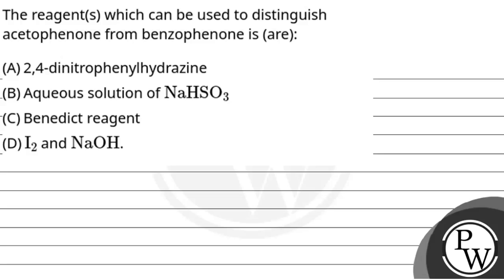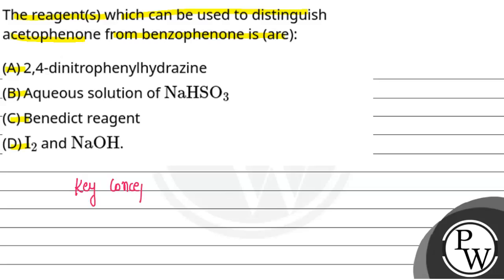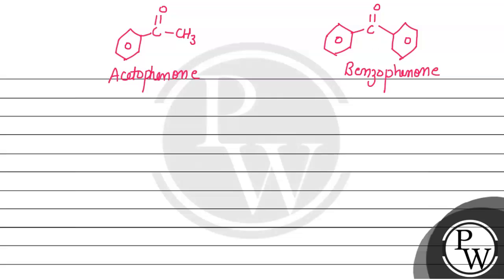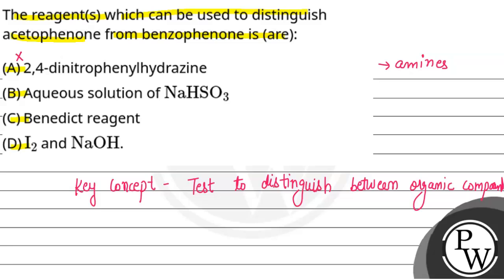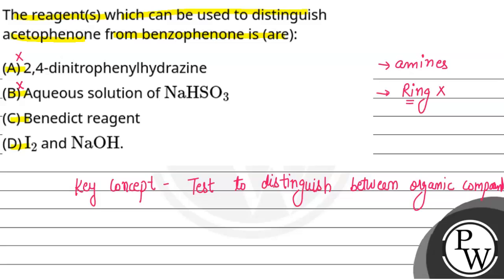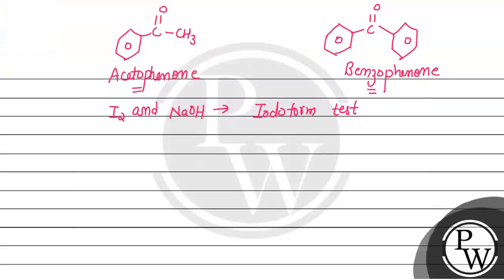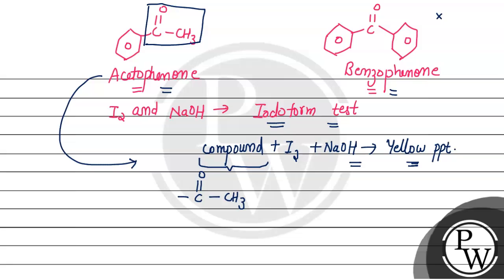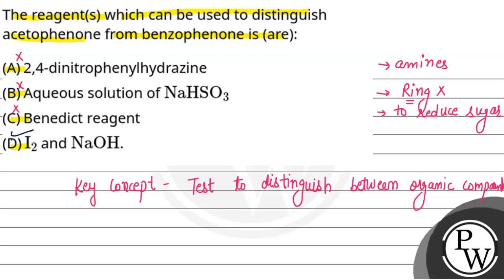The reagent(s) which can be used to distinguish acetophenone from benzophenone is (are):....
The reagent(s) which can be used to distinguish acetophenone from benzophenone is (are): 📲PW App